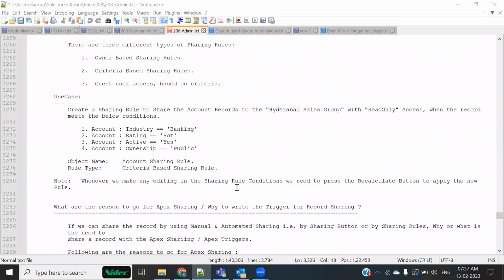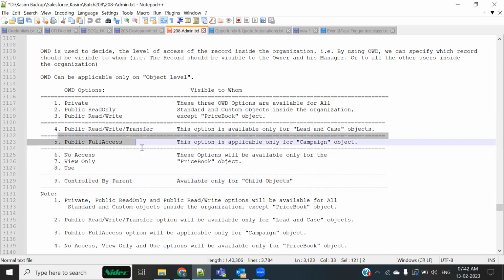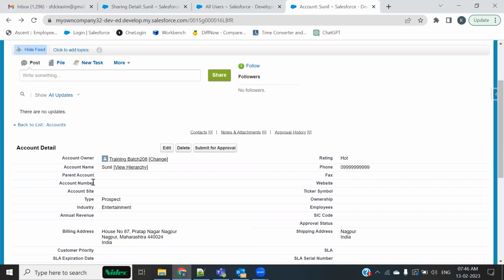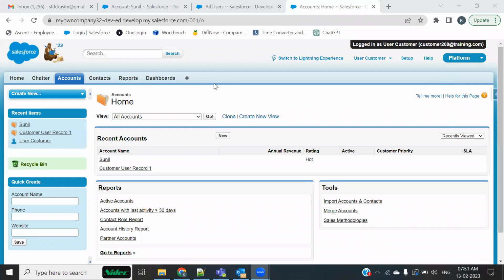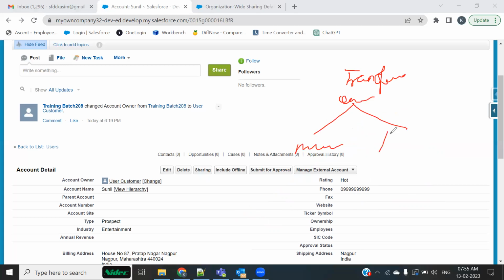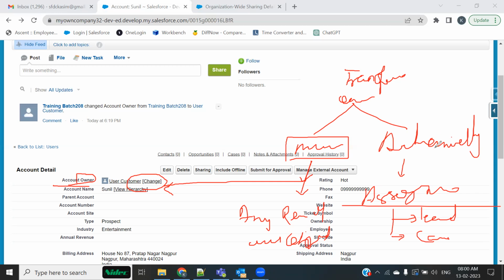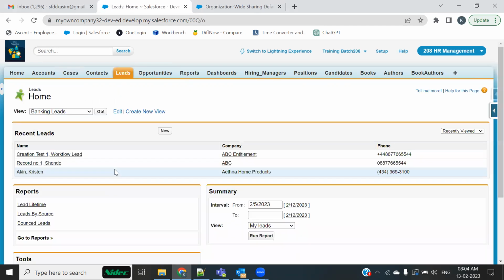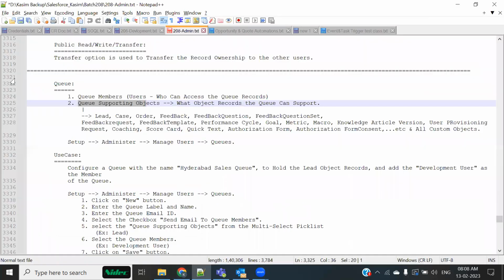Session73 Transfering Ownership of Record